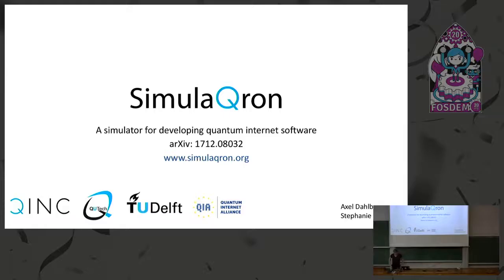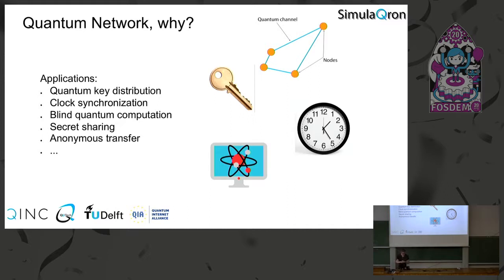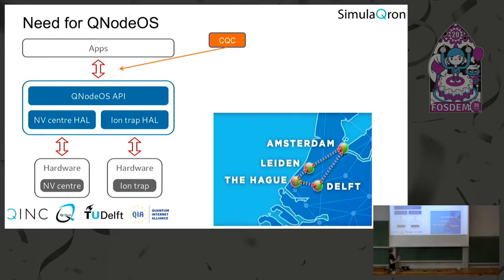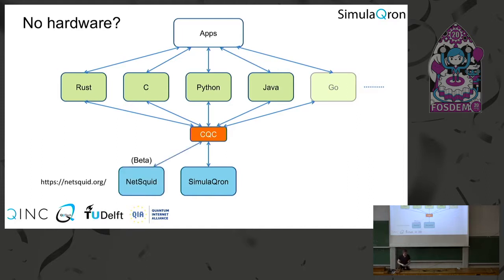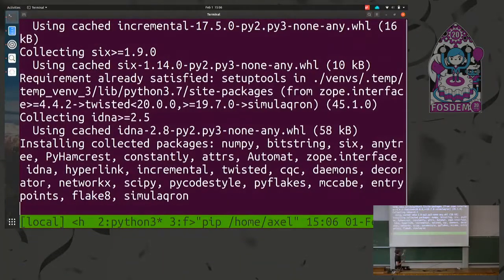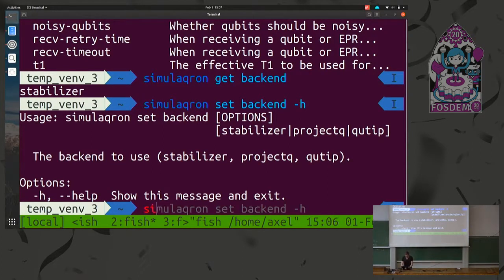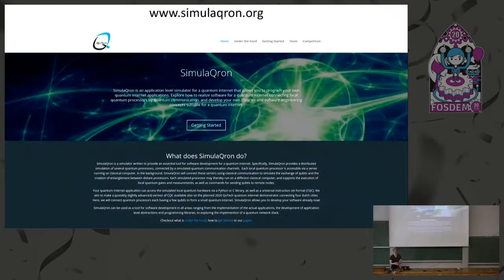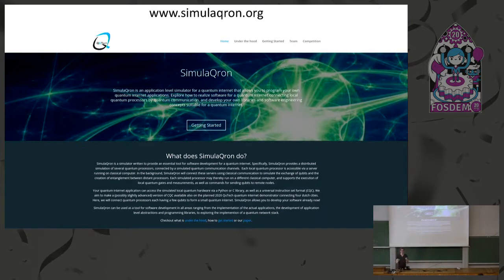SimulaQron - a simulator for developing quantum internet software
by Axel Dahlberg

Room: UA2.118 (Henriot)
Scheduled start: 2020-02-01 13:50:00